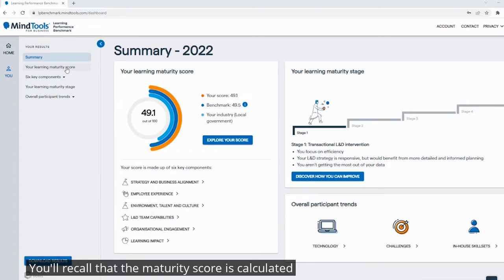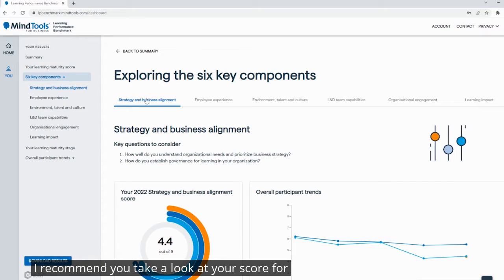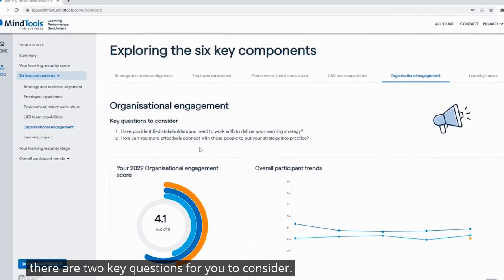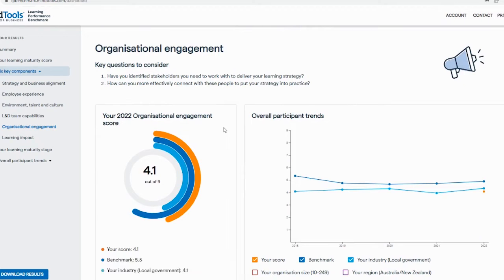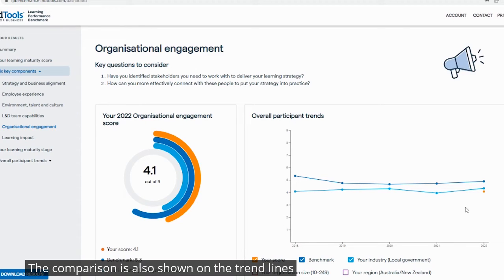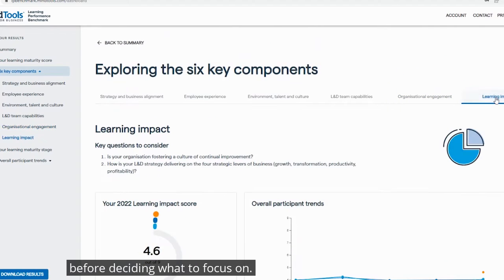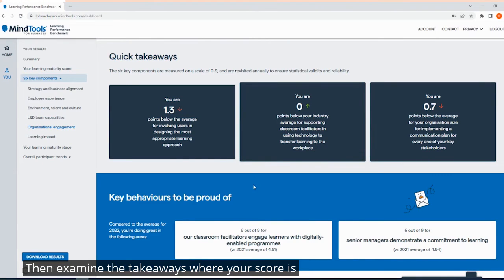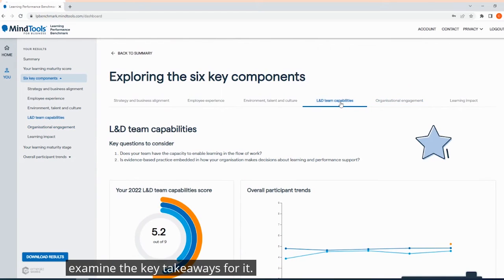Prioritising and Planning Learning Performance Benchmark with Michelle Ockers